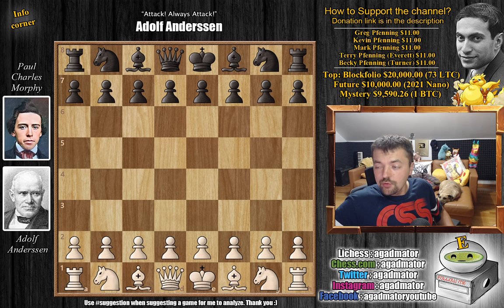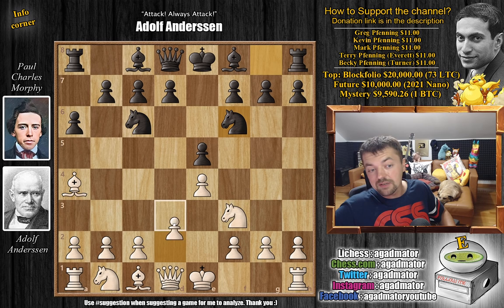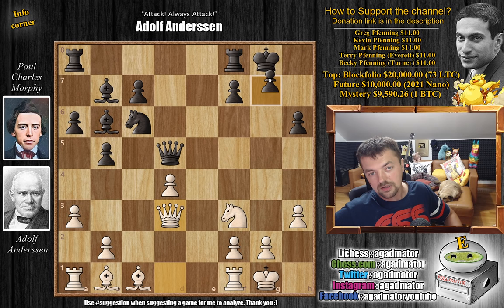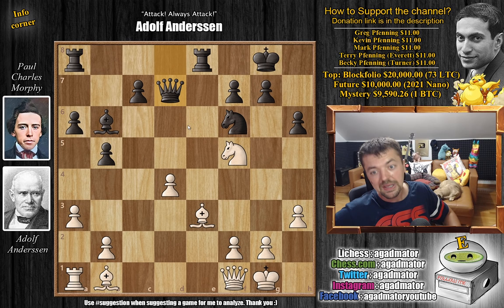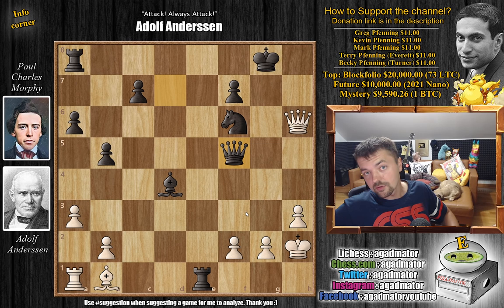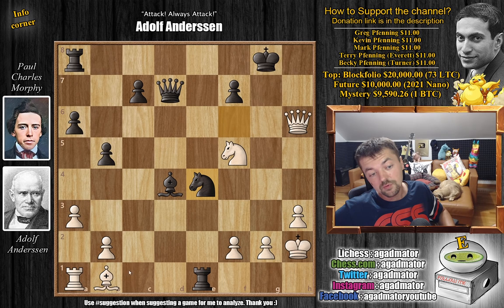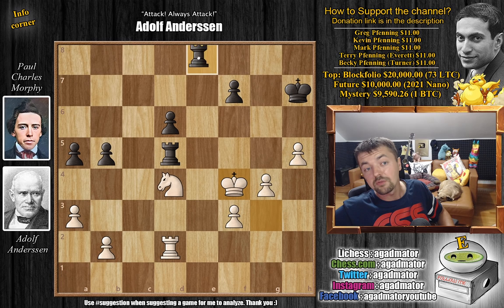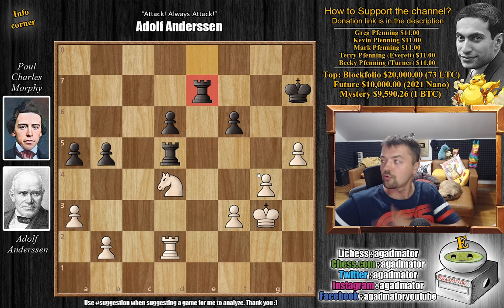Beginnings of Chess as We Know it Today || Morphy vs Anderssen (1858) || GAME 2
Adolf Anderssen vs Paul Morphy
Anderssen - Morphy (1858), Paris FRA, rd 2, Dec-21
Spanish Game: Morphy Defense. Anderssen Variation (C77)

1. e4 e5 2. Nf3 Nc6 3. Bb5 a6 4. Ba4 Nf6 5. d3 Bc5 6. c3 b5 7. Bc2 d5 8. ed5 Nd5 9. h3 O-O 10. O-O h6 11. d4 ed4 12. cd4 Bb6 13. Nc3 Ndb4 14. Bb1 Be6 15. a3 Nd5 16. Ne2 Nf6 17. Be3 Re8 18. Ng3 Bc4 19. Nf5 Bf1 20. Qf1 Ne7 21. N3h4 Nf5 22. Nf5 Qd7 23. Bh6 gh6 24. Qc1 Bd4 25. Qh6 Re1 26. Kh2 Ne4 27. Be4 Re4 28. Qg5 Kf8 29. Qh6 Ke8 30. Nd4 Qd6 31. Qd6 cd6 32. Rd1 Kf8 33. Rd2 Rae8 34. g4 R8e5 35. f3 Re1 36. h4 Rd5 37. Kg3 a5 38. h5 Kg8 39. Kf2 Re8 40. Kg3 Kh7 41. Kf4 Re7 42. Kg3 f6 43. Kf4 Re8 44. Kg3 Re7

00:00 Hello Everyone
00:35 Staunton Info
01:45 Game Starts
06:48  Pause The Video!
07:30 Pause The Video! 2
13:18 NMtbDH
13:55 Contributions

Mailbox where you can send stuff:

Antonio Radić
AGADMATOR d.o.o.
Franje Tuđmana 12
Croatia
48260 Križevci

NANO nano_1h1kgfaq88t1btwadqzx73rbha5hwbb88sxmfns851kwj8hnosdj51w388xx
Monero 4AdvvqmC4xhPyyRSAEDxTTAoXdxAtX2Py6b8Eh4EQzBLGbgo5rY5Khcap1x76JrDJH87yibAE9b6TPwTsvBAiFFCLtM8Be7